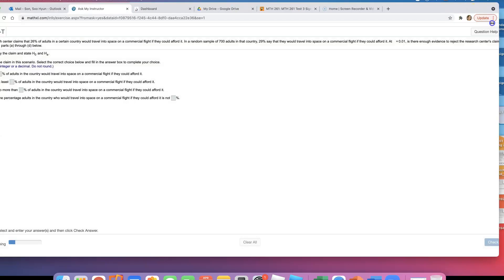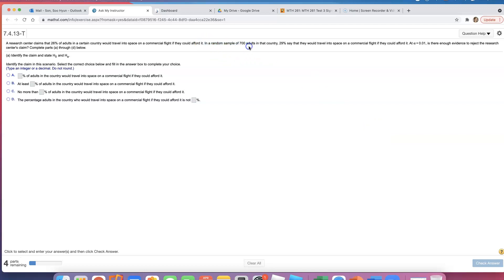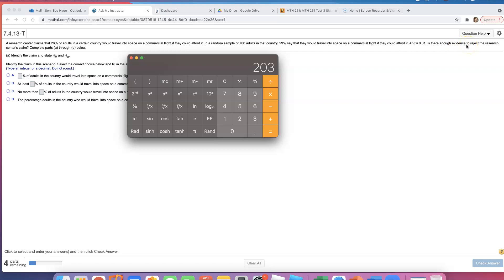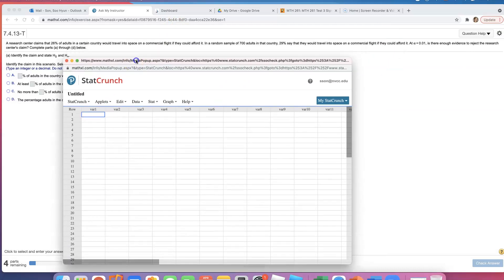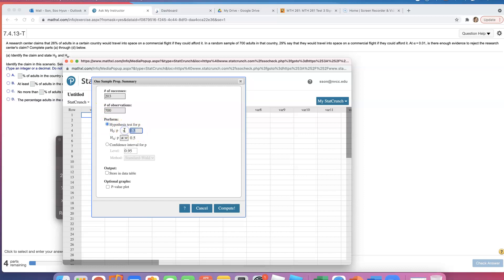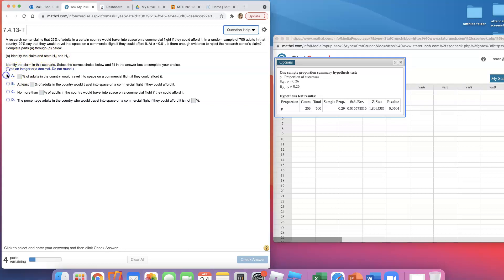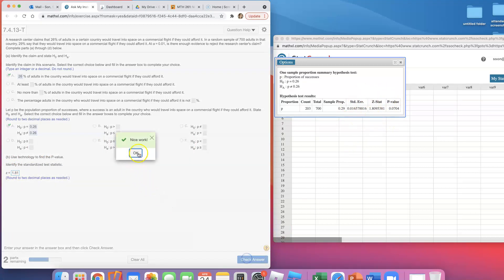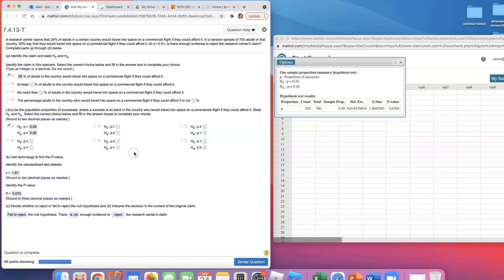Stat HW 7.4.13-T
A research center claims that ​% of adults in a certain country would travel into space on a commercial flight if they could afford it. In a random sample of  adults in that​ country, ​% say that they would travel into space on a commercial flight if they could afford it. At ​, is there enough evidence to reject the research​ center's claim? Complete parts​ (a) through​ (d) below.